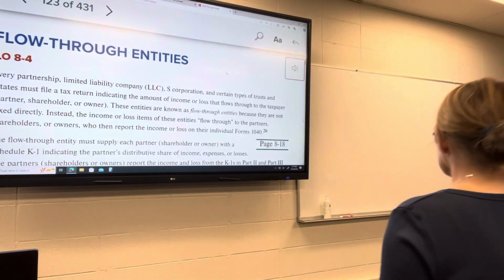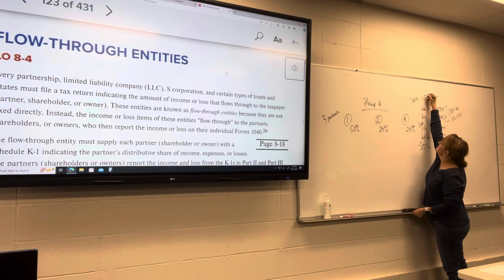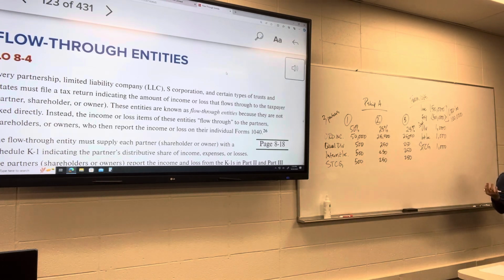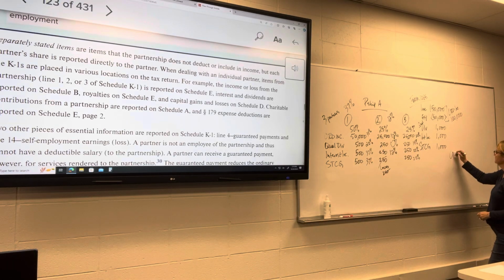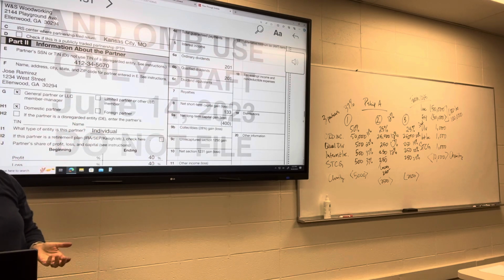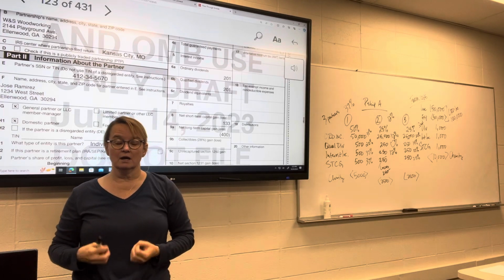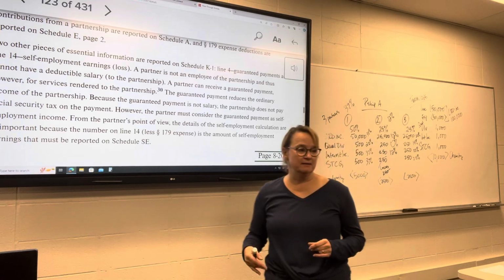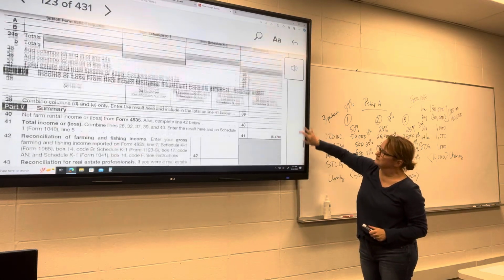Income Tax Accounting, Fall 2024, Chapter 8, LO8-4, flow through entities